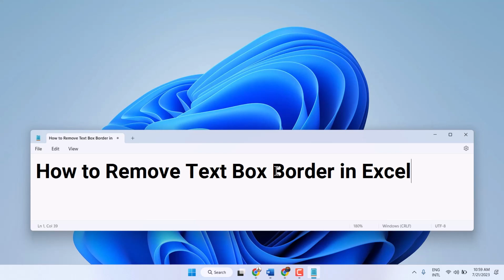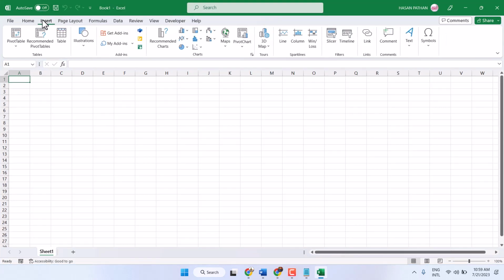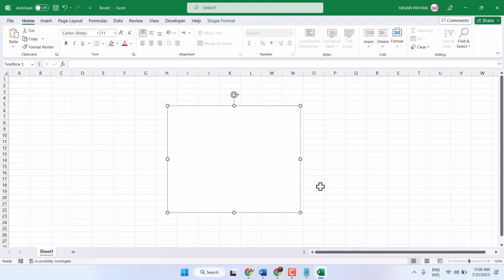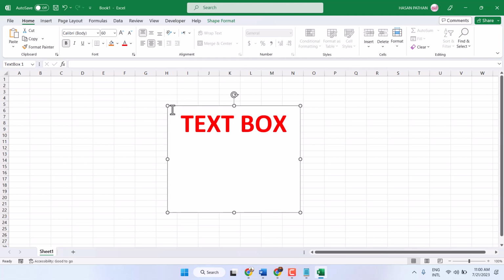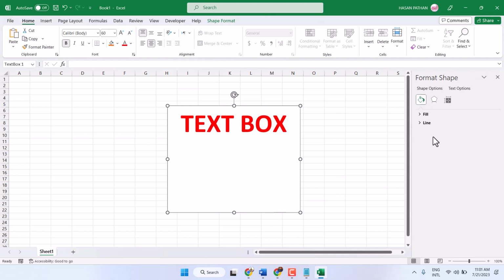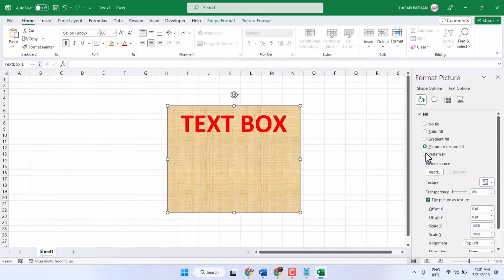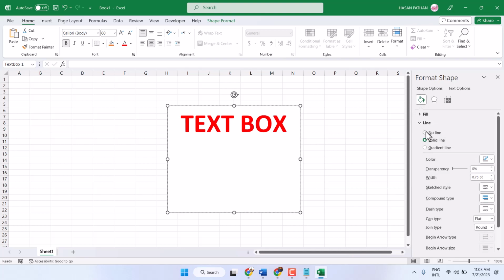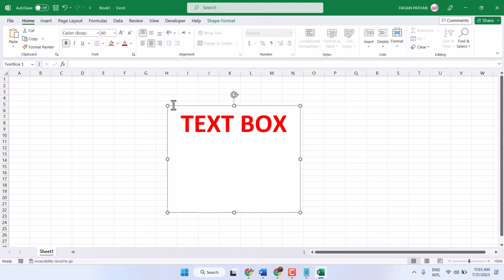How to Remove Text Box Border in Excel